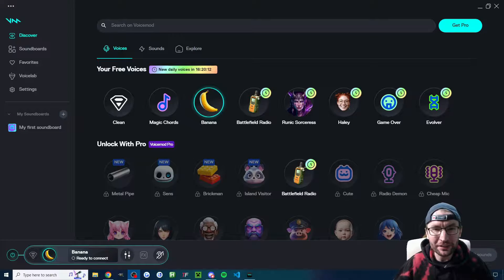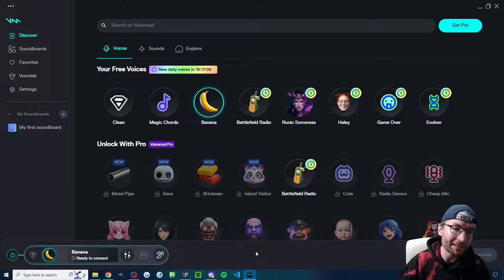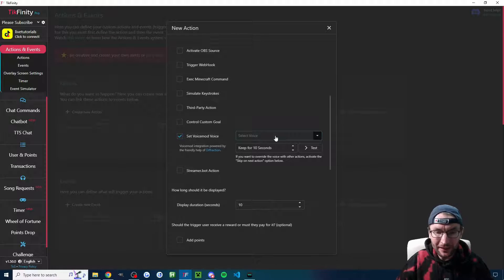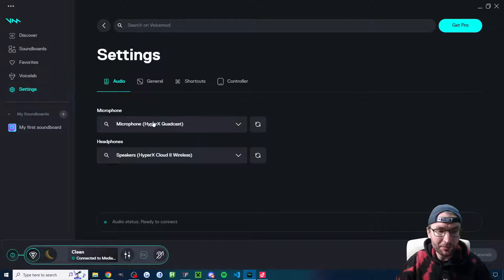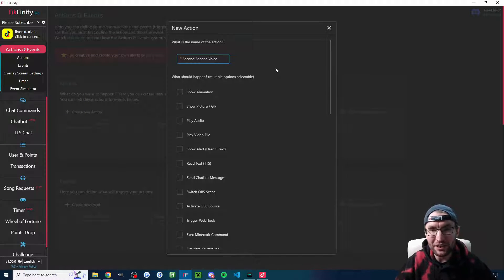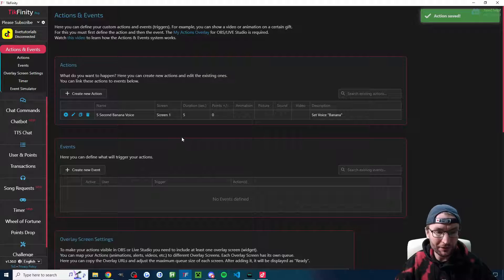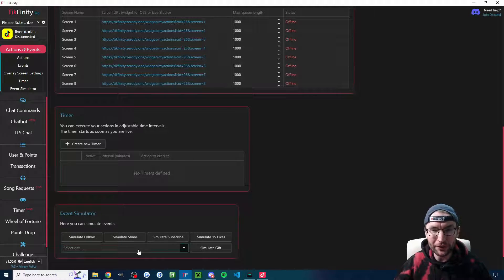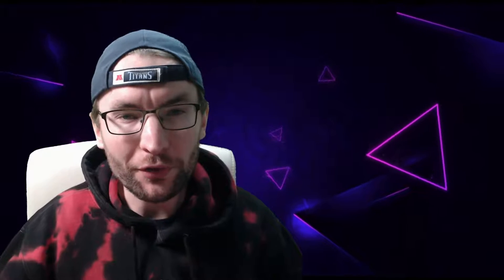TikTok LIVE Voice Changer - How To Set Up The TikFinity VoiceMod Plugin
In this video guide, I show how viewers can send gifts, follows, subs or likes to change your voice on TikTok LIVE.

Timestamps:

00:00 - Intro and examples
00:11 - Requirements
00:34 - VoideMod and TikFinity basic settings
01:20 - Very important microphone changes
01:54 - Optional VoiceMod settings
02:04 - Hear each voice
02:14 - Setting up TikFinity actions and events
03:31 - How to test it
04:13 - Full TikFinity guide